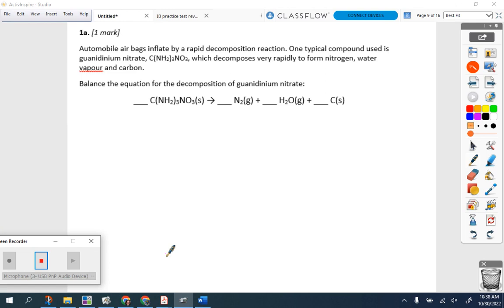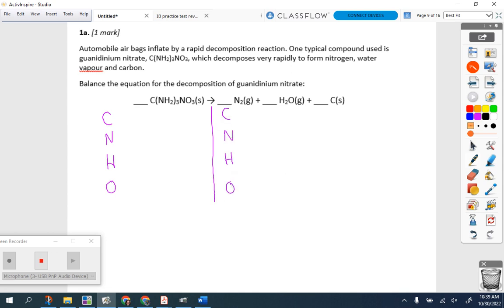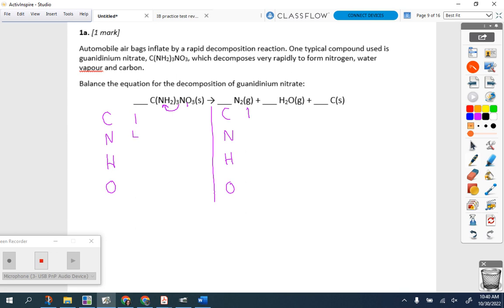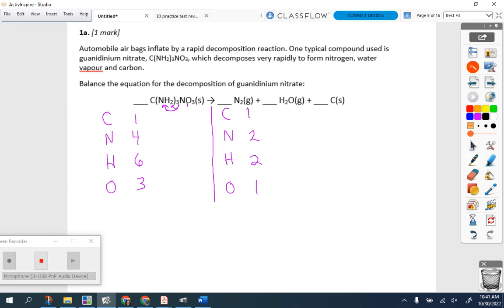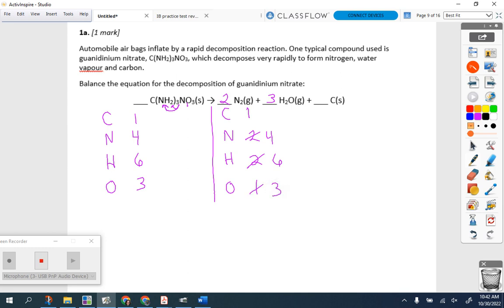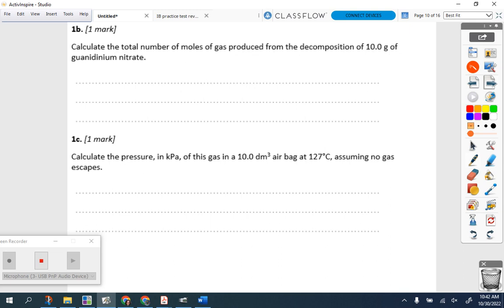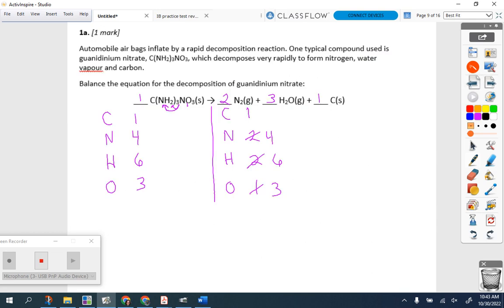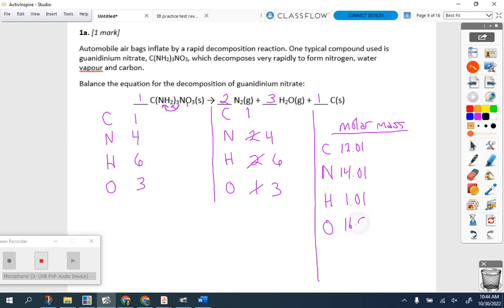Topic 1 practice test paper 2 - Part 2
Question 1a, and 1b until I realized I can't do math in my head on a Sunday morning.